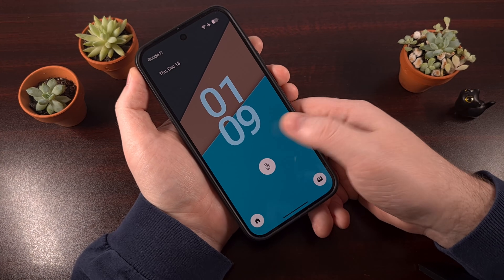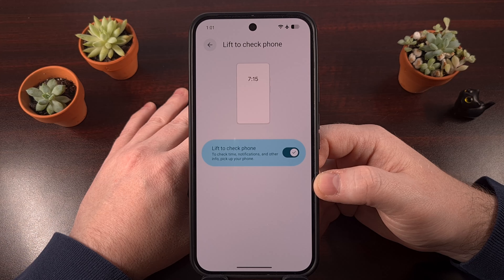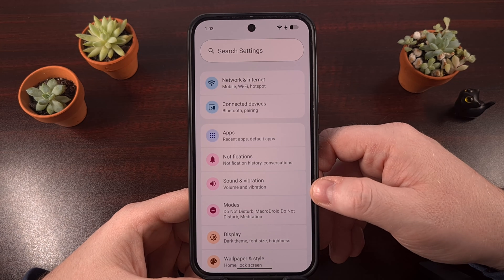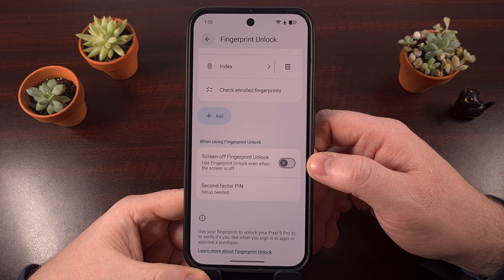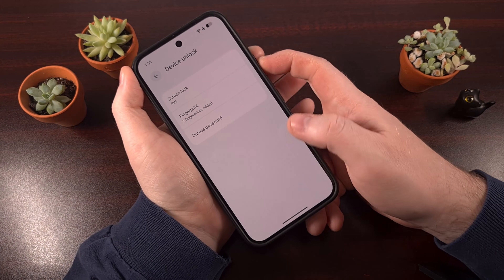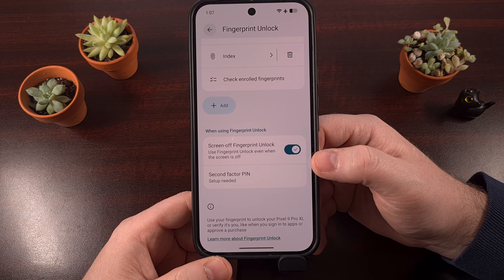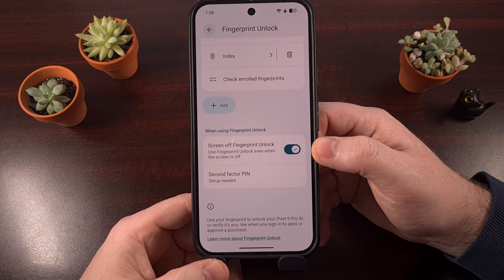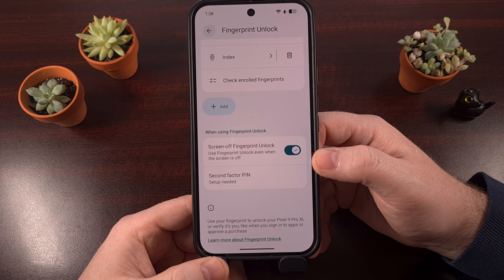Finally! Unlock Pixel Without Waking the Screen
After enabling this one setting, you can cut 2-3 seconds off the time it takes to unlock your phone.

Video Description
How many times have you gone to unlock your Android smartphone
But found the need to actually wake up the display first. . .
Because by default, Google Pixel phones are forced unlock the device with your thumbprint in this way.

So you've probably already built up a habit of doing this.
Google has a feature that tries to meet you half way that's called Lift to Wake
But that's not an answer here.

Since Android 16 has re-introduced a way to unlock the phone with your fingerprint
You just have to go in and enable the feature first.

Let me show you where to look
And then we'll talk about why this feature is currently exclusive to certain Google Pixel devices.

Unlock Faster with Fingerprints
To find this new feature that makes it much quicker to unlock your phone
We're first going to launch into the Settings application
From here, scroll down a bit and then tap into the Security & Privacy menu
And then we're going to tap on the Device Unlock menu.

We're selecting the Fingerprint option from here
And at the bottom here, you'll find a new toggle labeled Screen-Off Fingerprint Unlock

This will be disabled by default.
At least that's how it's setup in Android 16 right now.
But we can turn it on with a quick tap.

I recommend you give it a test now
So lock the device and just put a registered finger or thumb on the screen.
After a few seconds, the phone will unlock with a slow, gradual animation

This is a feature available on newer Google Pixel phones
As the company has switched over to an ultrasonic fingerprint scanner
If you are using a Pixel 9a, any device within the Pixel 8 series. . .or any Google Pixel that is older than that.
Then your smartphone has an Optical fingerprint scanner
And while that made the component more affordable. . .it also requires the light from the display to register a proper scan here.

That means, as of recording this video.
This feature is only available for the Pixel 9, Pixel 9 Pro, Pixel 9 Pro XL, Pixel 9 Pro Fold, Pixel 10, Pixel 10 Pro, Pixel 10 Pro XL, and the Pixel 10 Pro Fold

And it's currently unclear if the Pixel 10a will have that type of fingerprint scanner.

1. Intro [00:00]
2. Speed Up Fingerprint Unlock on Android with THIS Feature [00:38]
3. Which Android Phones Offer This New Feature? [01:47]